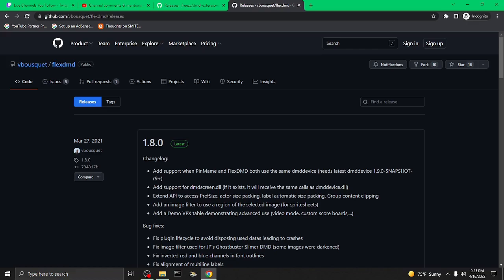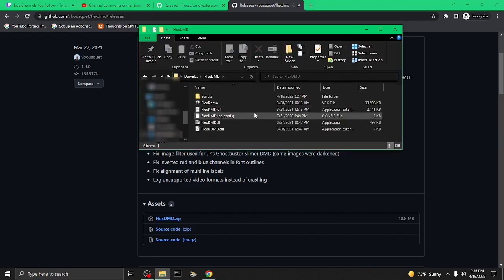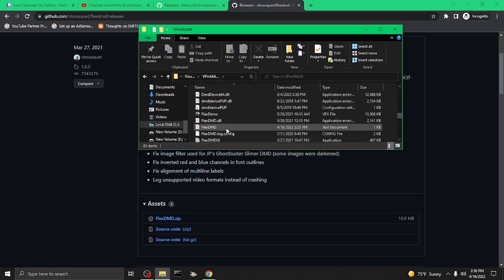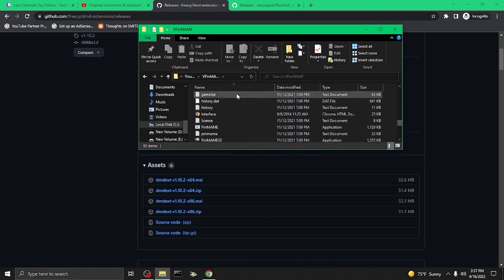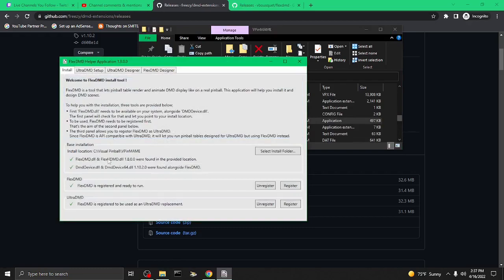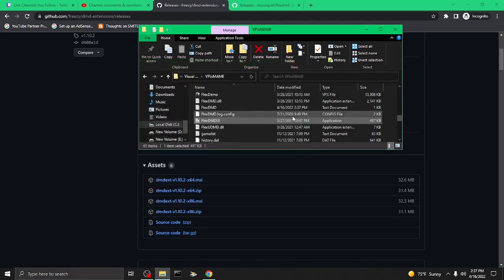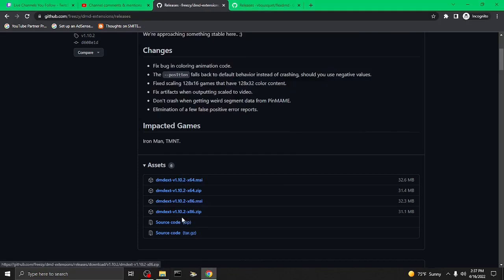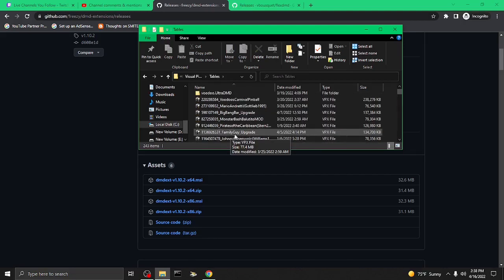How To Install FlexDMD (UltraDMD, Freezy)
In this video, I will go over how to install the FlexDMD application along with the Freezy/DMD extension. Some VPX tables require FlexDMD or UltraDMD and will not work unless you get these programs running correctly.
In order to do so, you must first download the FlexDMD folder, extract it and put it in your VPINMAMEs folder.
After that, you want to download the Freezy/DMD extensions x64 and x86, extract them and copy the dmddevice.dll and the dmddevice64.dll and place them in the same folder where your FlexDMD is, in your VPINMAME folder.
Finally, you will just want to click on the FlexDMD application and as long as everything is in the same folder and the versions match, you just have to click register.